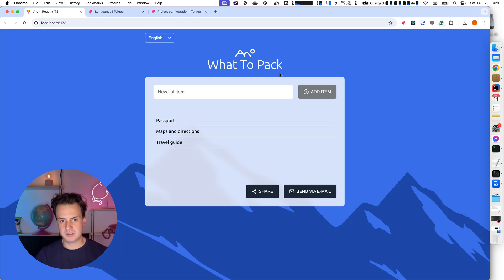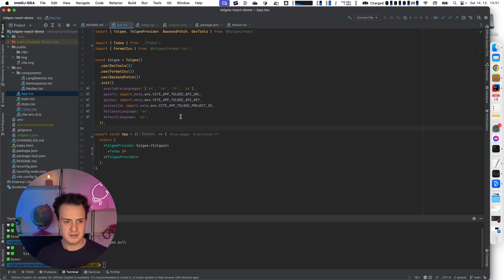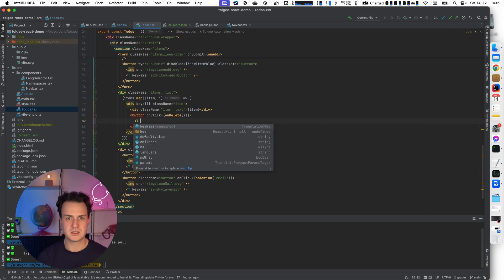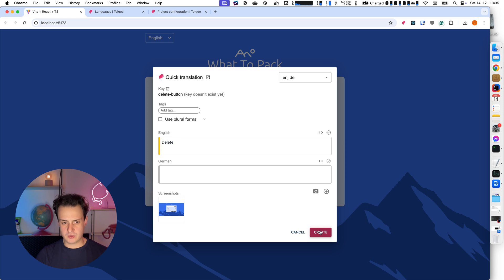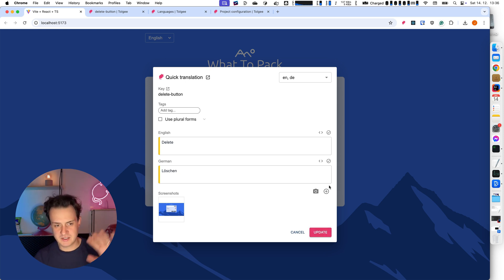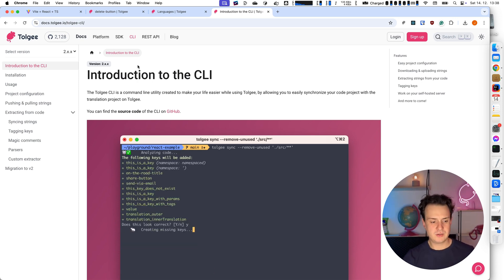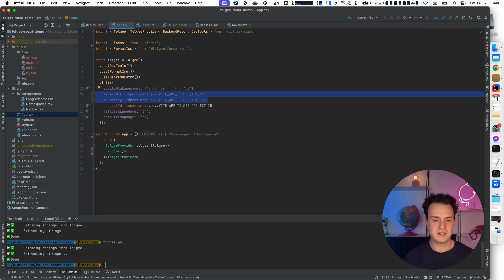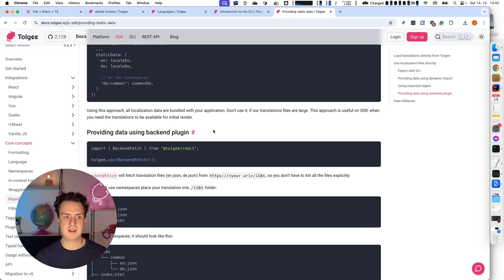Development & Production Process: Web App Localization with Tolgee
Discover how to efficiently localize your web applications using Tolgee with React, Svelte, Next.js, or other frameworks. In this tutorial, Jan explains the entire development and production process.

00:00 - Intro: Web app development process with Tolgee
00:19 - Adding a new feature
02:08 - Creating a new key
03:14 - Translating the new key
04:06 - Preparing for production with Tolgee CLI
06:37 - Conclusion